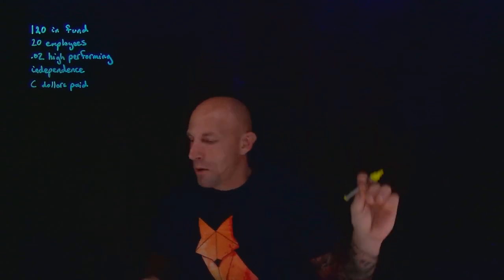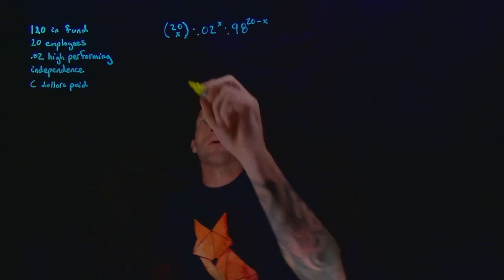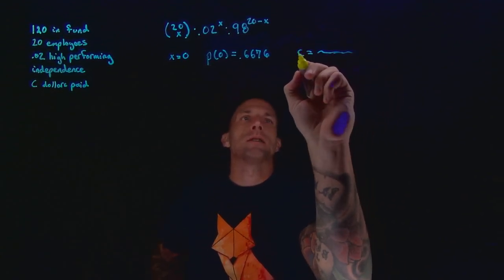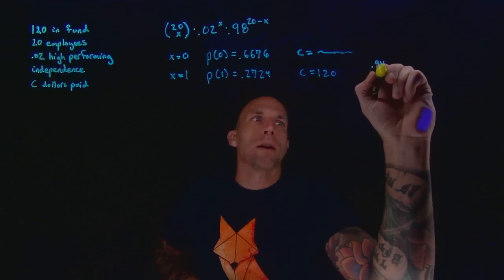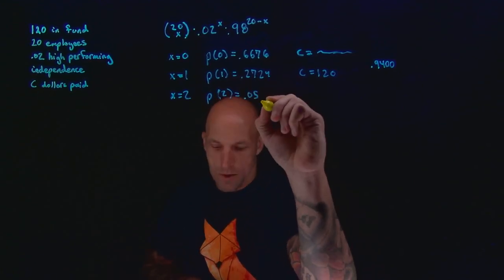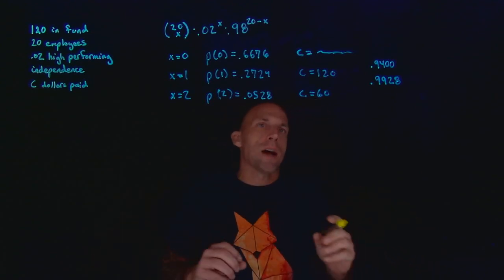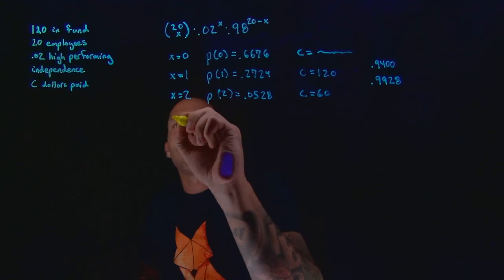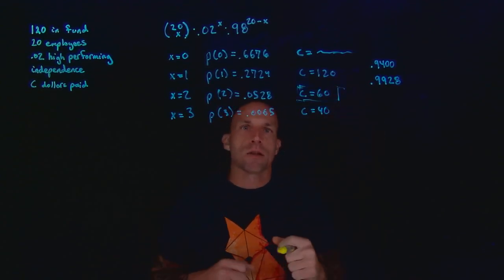Exam P Problem 30